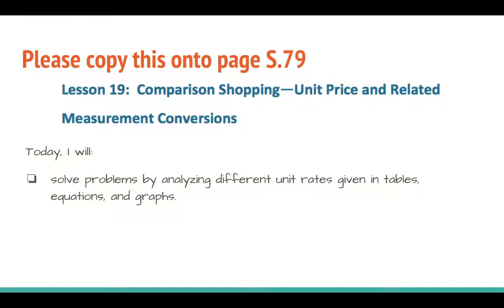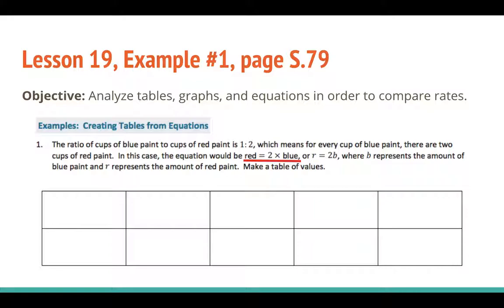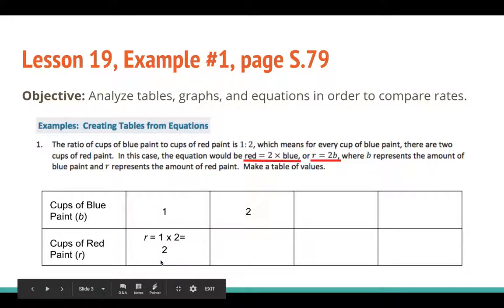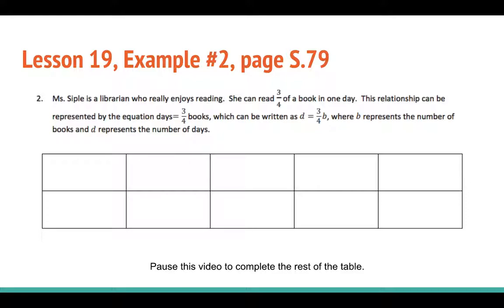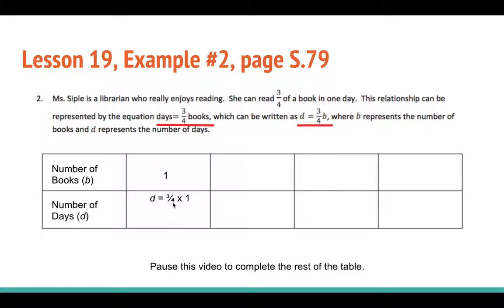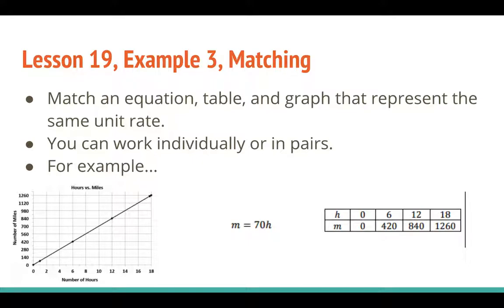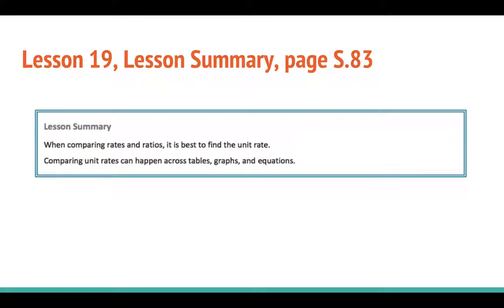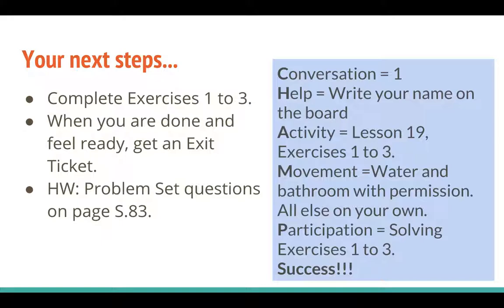Unit Rate Lesson 19 Video